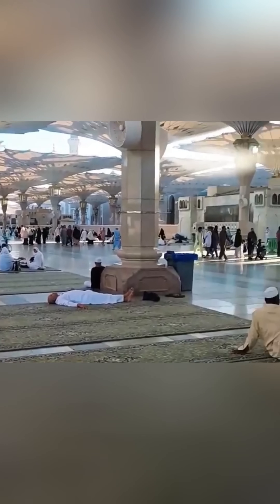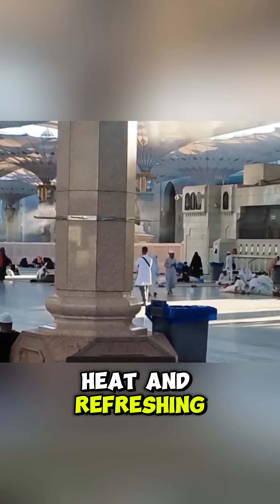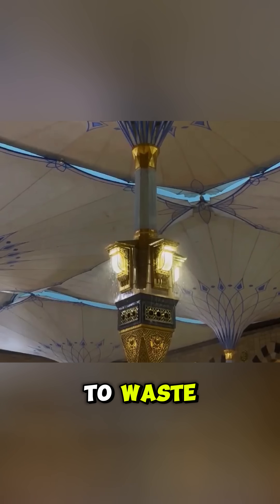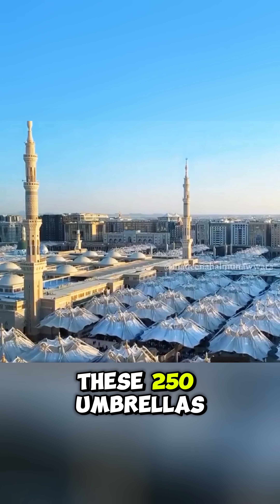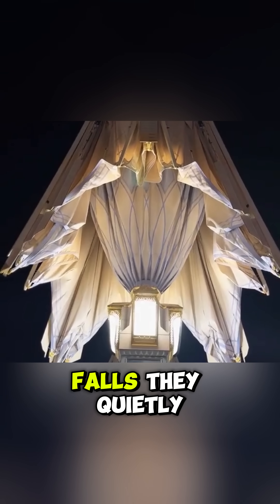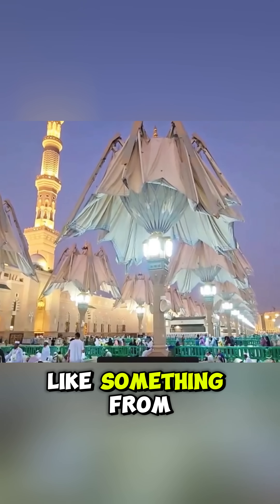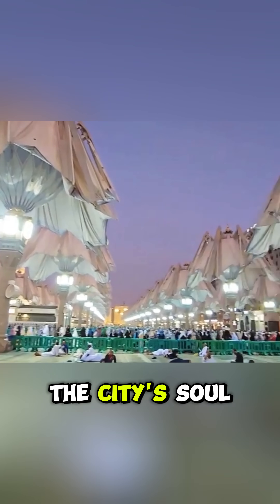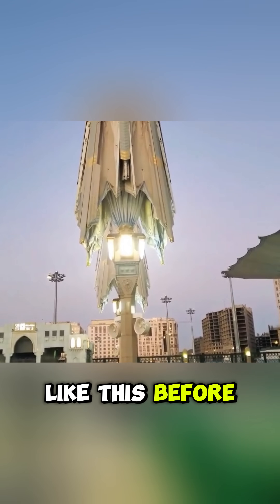Cooling Giant Umbrellas ☂️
Ever wondered how cities beat the extreme heat? 🌡️ These cooling giant umbrellas are not just for shade—they’re engineering marvels designed to lower temperatures in scorching climates! From smart design to high-tech cooling systems, these massive umbrellas are changing how we experience hot weather in public spaces.

Watch how these innovative umbrella structures deploy across cities like Medina and Dubai to provide relief during sweltering summer days. With built-in fans, mist sprayers, and solar-powered technology, these are far more than just oversized shades—they’re urban survival tools!

Perfect for fans of futuristic tech, smart city design, and urban cooling innovations. Whether you love architecture, engineering, or simply staying cool, this short delivers a fascinating look at how humans are adapting to rising global temperatures. ☀️